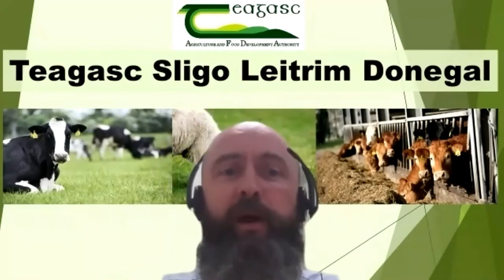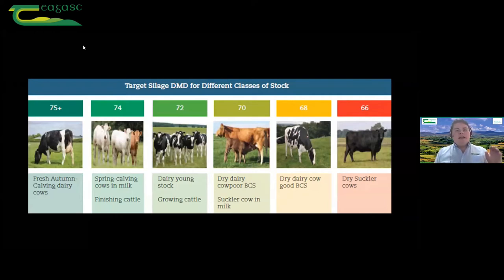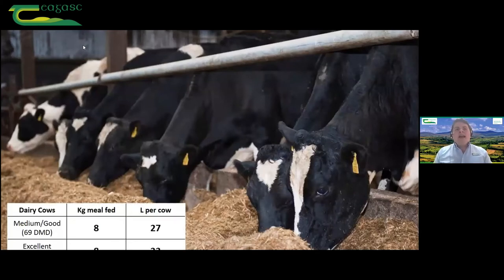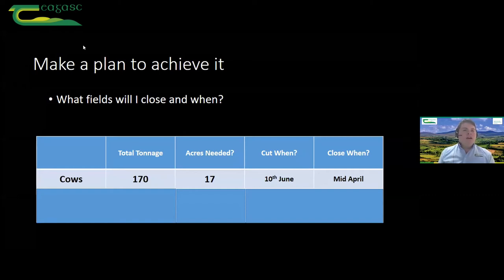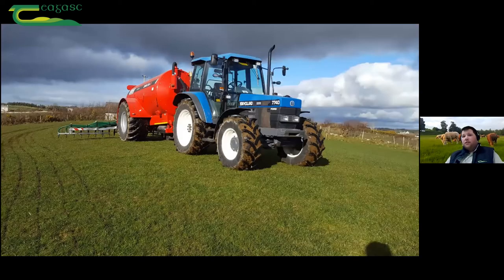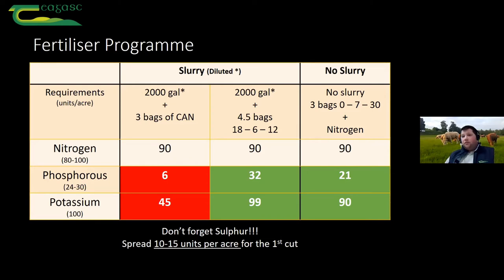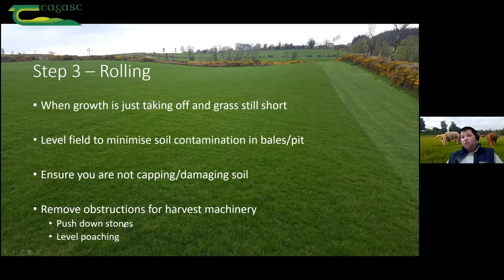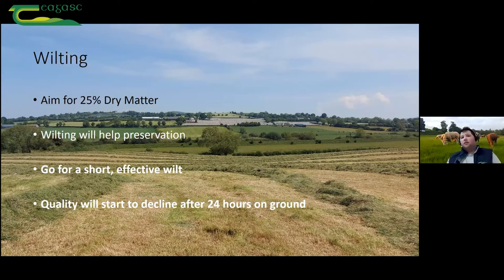Preparing to Grow Your Silage Crop - Teagasc SLD Webinar Series Spring 2021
Patrick Gibbons & Kevin McMenamin outline how to maximise both the quality and quantity of silage produced on your farm this year.